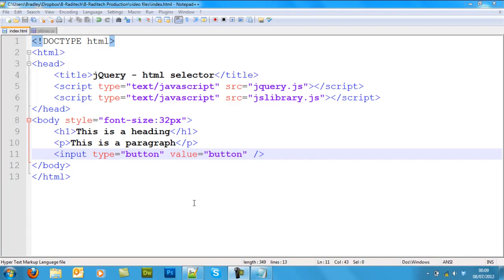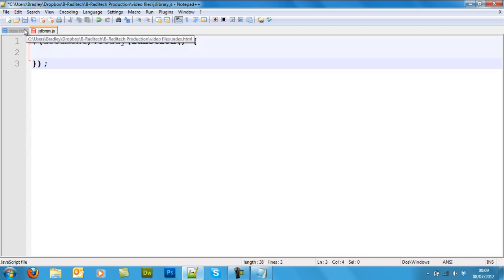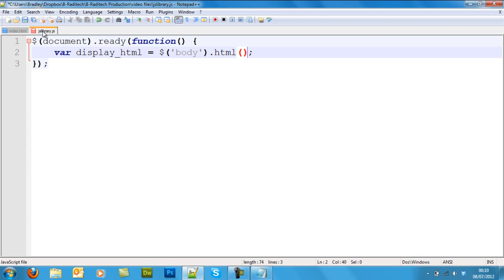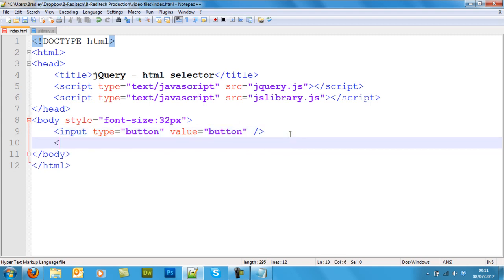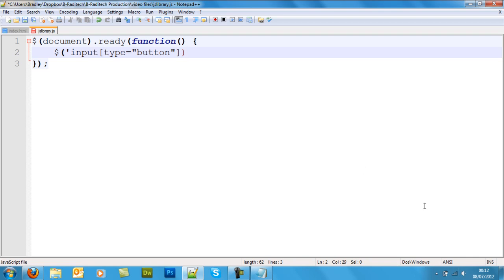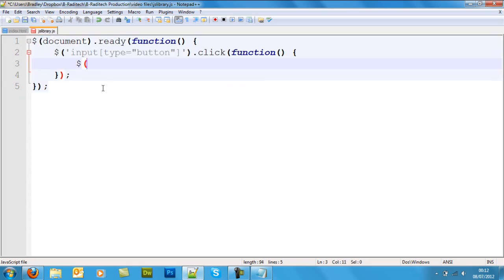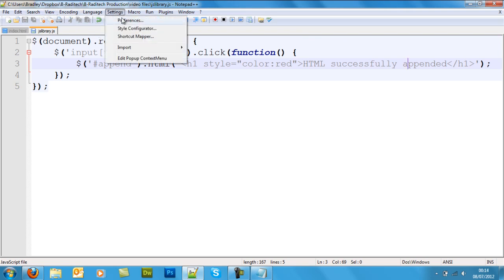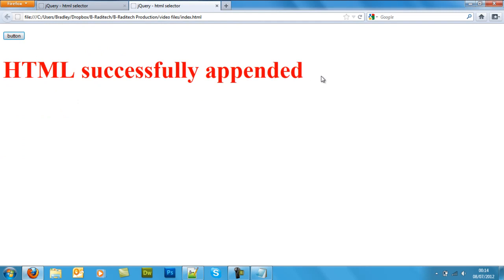jQuery Tutorial 14 - html selector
This is a jQuery tutorial, in this tutorial, you will learn about the html in jQuery.